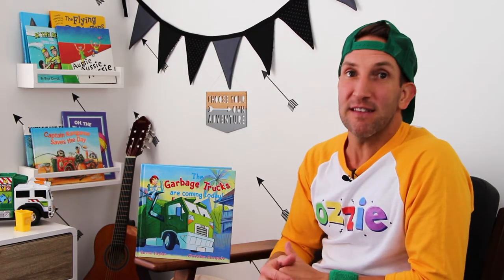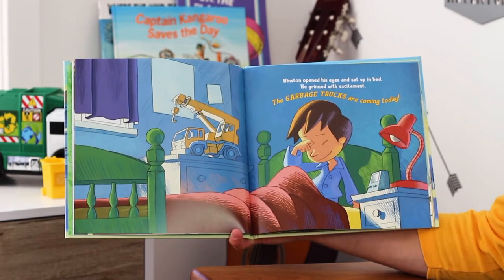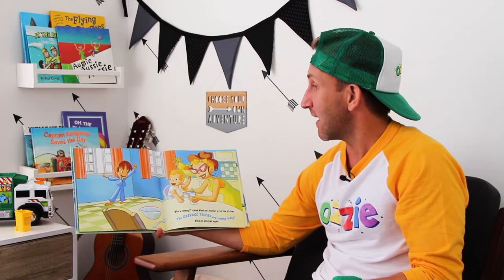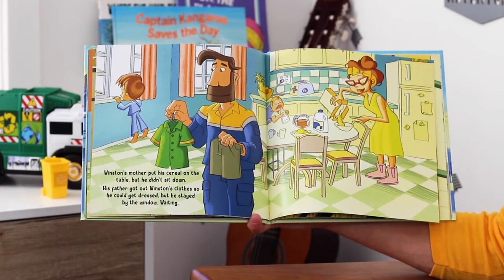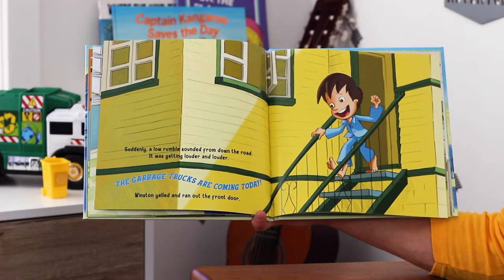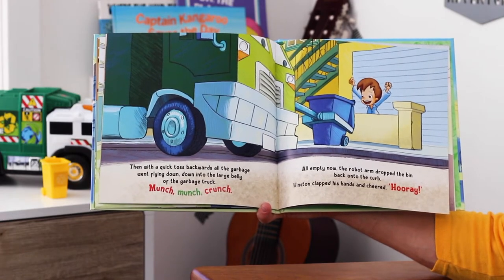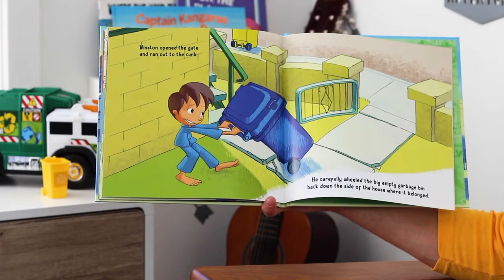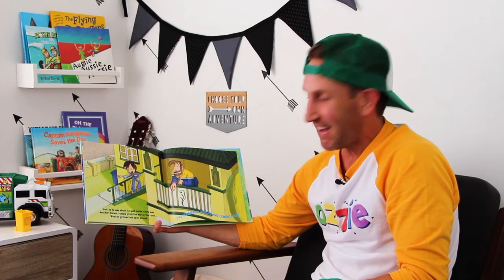Garbage Truck & Firetruck Books With Ozzie | Big Machines for Kids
Ozzie loves to read. Join us for 'Story Time with Ozzie' as he reads us two wonderful books about Garbage Trucks and Firetrucks – Captain Kangaroo Saves the Day by Mandy Foot; and The Garbage Trucks Are Coming Today by Susan Taylor and Christian Bocquée.

G'day kids, Ozzie here – Australia’s newest kid’s entertainer and creator of educational video content. Designed to entertain, excite, engage and educate, I encourage you to keep learning and 'Stay Keen'!